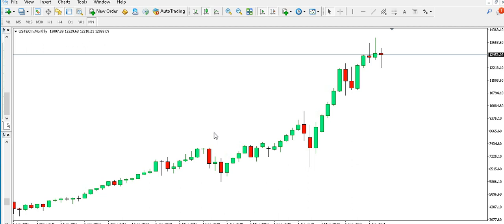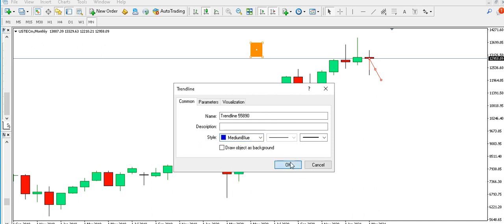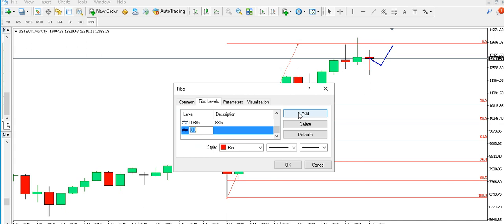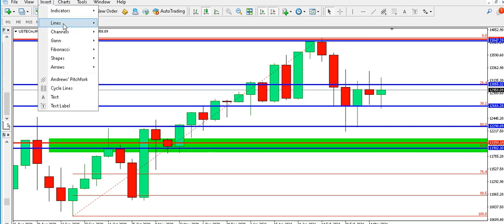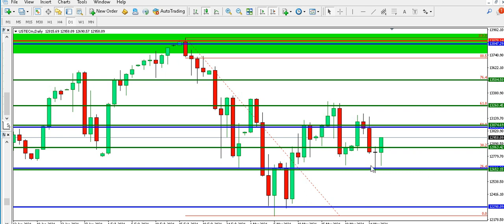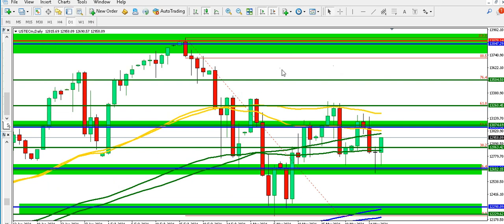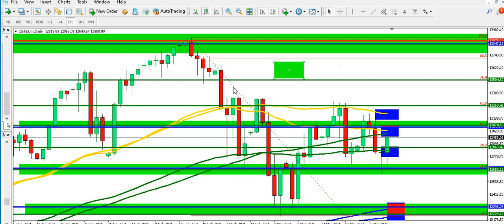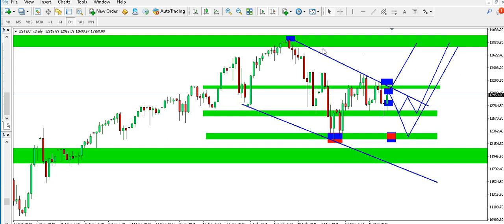NAS 100 TRADE ANALYSIS FOR WEEK 29TH MARCH TO 1ST APRIL 2021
This analysis combines the Fibonacci strategy with Trendline and Moving Average confluence forecast for NAS 100 trade signals for the week 29th March to 1st April 2021.